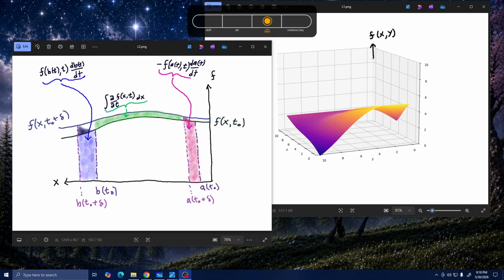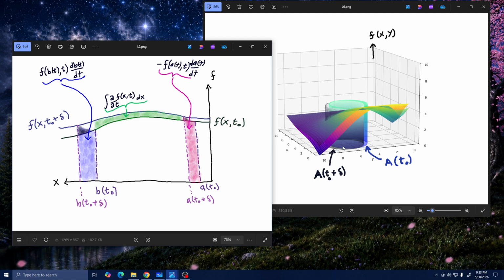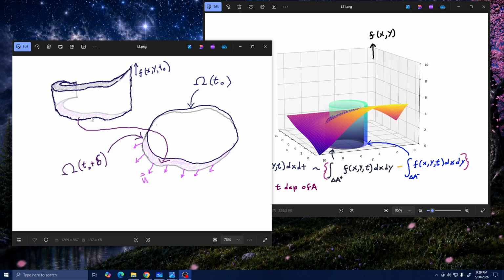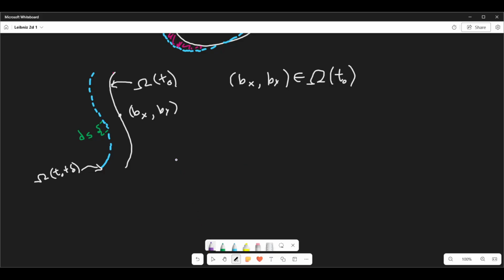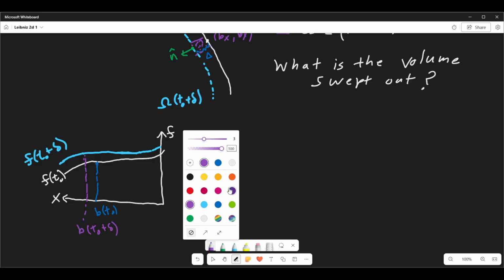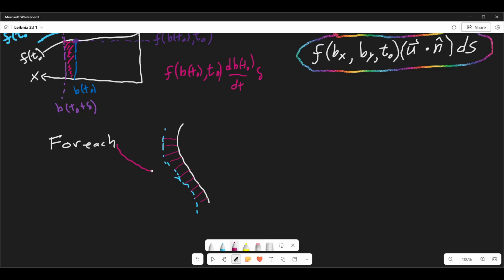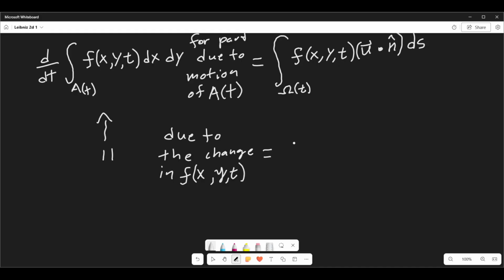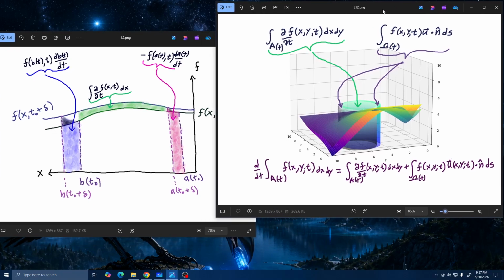3.4 (optional) 1D to 2D Leibniz Rule : Navier Stokes Equation with CUDA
The final part of the informal derivation of the Leibniz Rule. The 1D result is  used to justify the 2D version.  The final equation shows how the time derivative can be moved inside a 2D integral with a time-dependent area of integration.